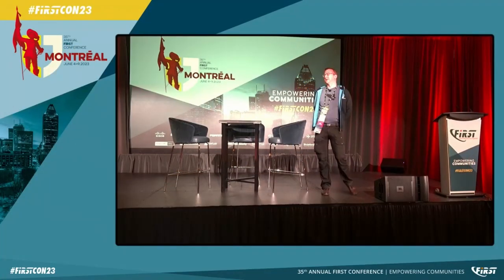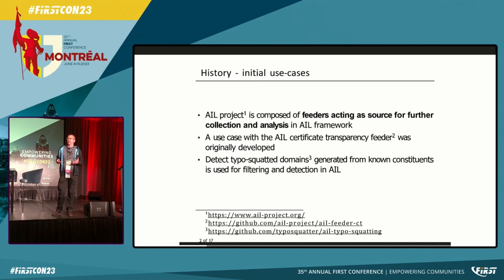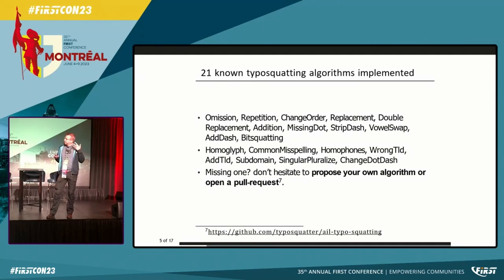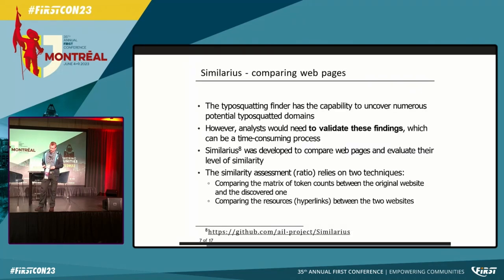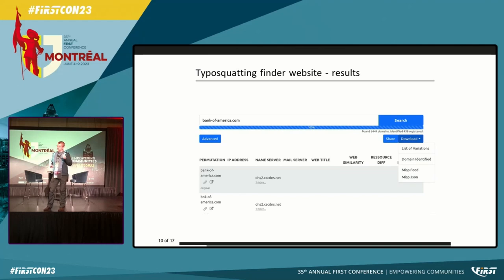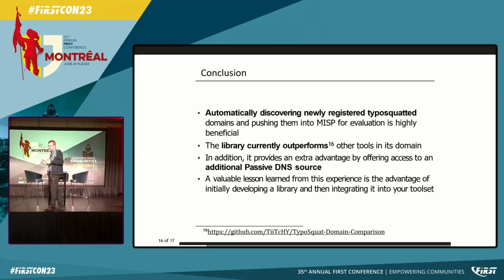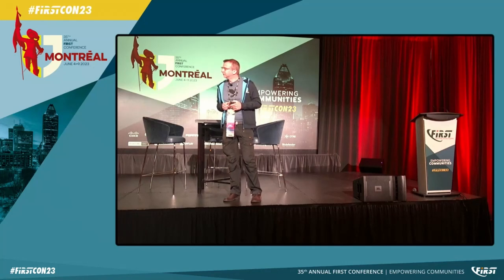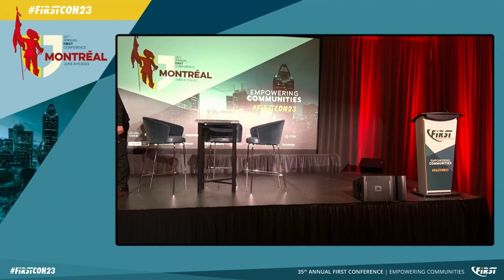Typosquatting Finder - An Open Source Solution to Find Typosquatted Domains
David Cruciani (CIRCL - Computer Incident Response Center Luxembourg, LU), Alexandre Dulaunoy (CIRCL - Computer Incident Response Center Luxembourg, LU)

David Cruciani is security researcher at CIRCL. He lead the development of various open source software in threat intelligence and digital forensic.

Alexandre Dulaunoy encountered his first computer in the eighties, and he disassembled it to know how the thing works. While pursuing his logical path towards information security and free software, he worked as senior security network consultant at different places (e.g. Ubizen, now Cybertrust). He co-founded a startup called Conostix, which specialised in information security management. For the past 6 years, he was the manager of global information security at SES, a leading international satellite operator. He is now working at CIRCL in the research and operational fields. He is also a lecturer in information security at Paul-Verlaine University in Metz and the University of Luxembourg. He is also the lead developer of various open source tools including cve-search and member of the MISP core team.

There's a lot of tools to identify typosquatting like dnstwist or urlcrazy, but all of those tools never give the possibility to choose a generation of variation with all possible algorithm. We decided to create a library to gather all the possible variations for a domain name.But what better than a user friendly interface to give everybody the possibility to use this tool. So a website have been created too.In this session, the website will be presented with all his functionality and all possible algorithms implemented at this point of time in the library. Our library is open source, the user friendly interface is also open source, an online version is available to the public and there is a MISP integration. You have no more excuse to not take care of potential typosquatting domains targeting your organisation.